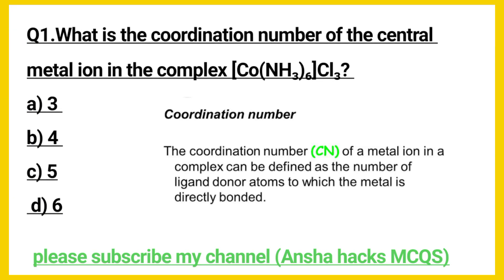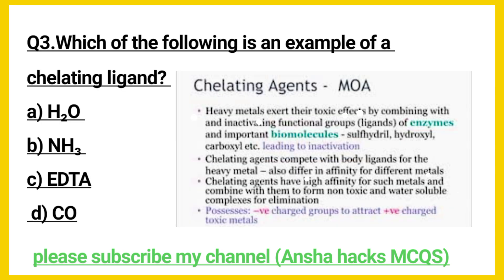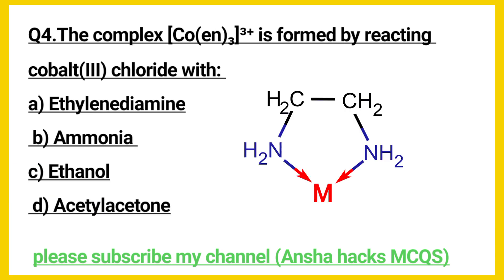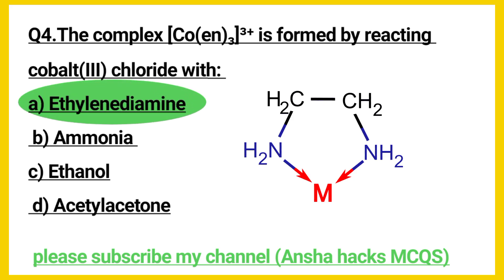important mcqs of coordination compounds,,/complexes mcqs/ kota , ncrt,jee jam,kppsc chemistry Mcqs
9 coordination compounds